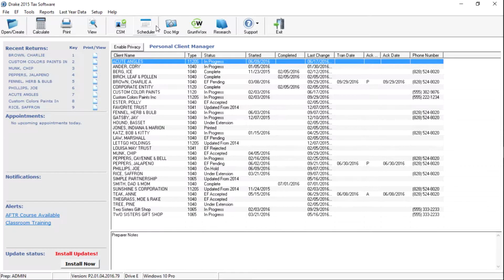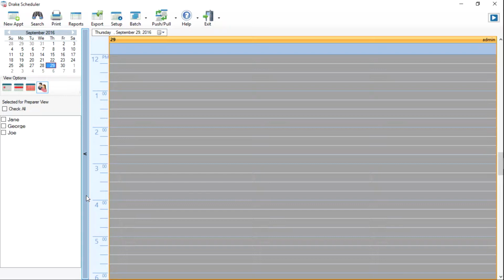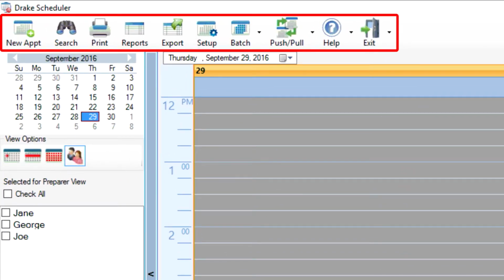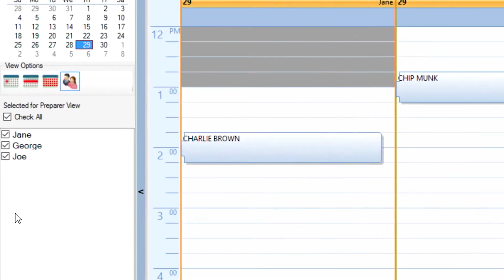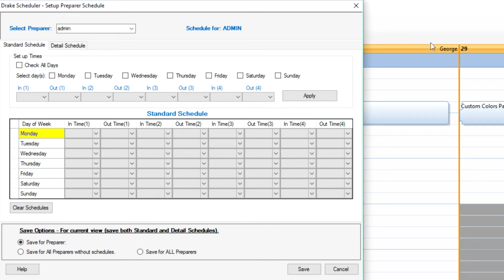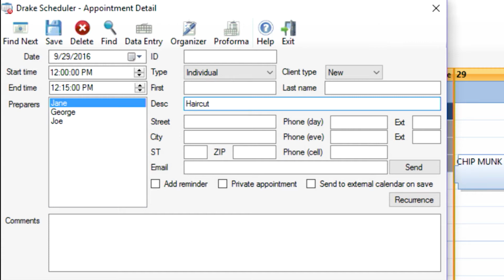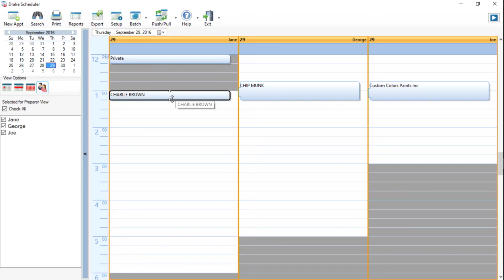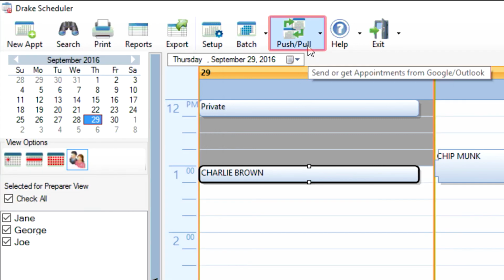Drake Scheduler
Set daily schedules for the entire office, set preparer appointments, and easily import and export appointments from other calendars.